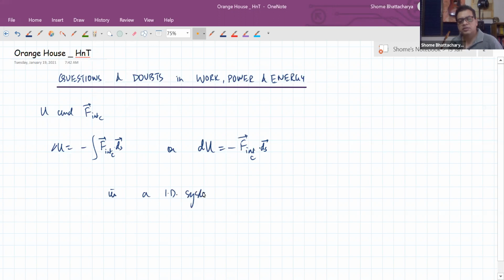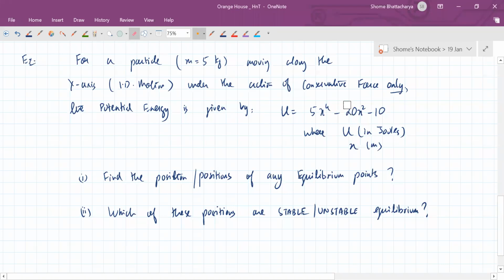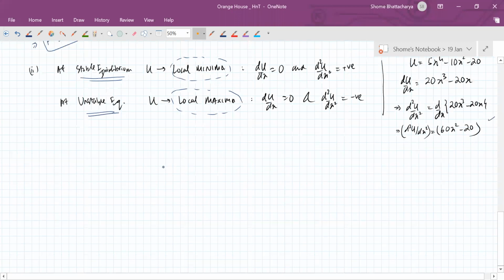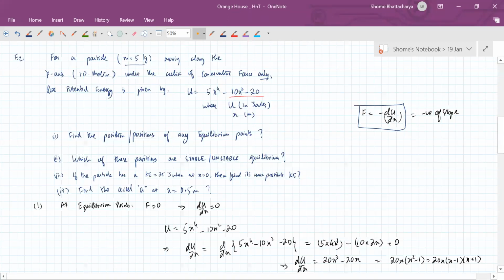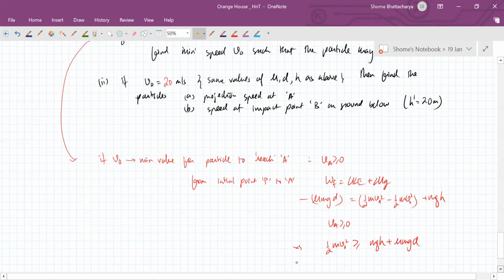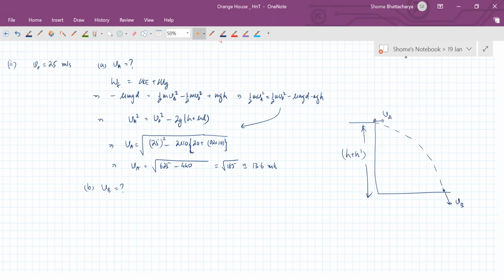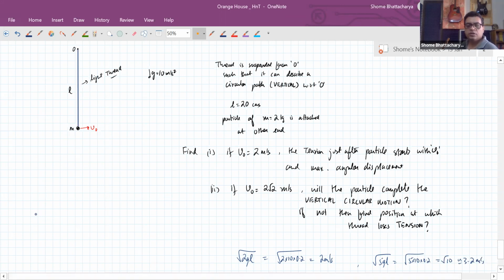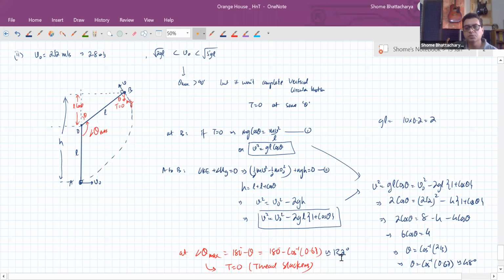Work Power & Energy, Discussions and Questions,11th, Date-19-01-2020, By-Shome Bhattacharya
Discussion and question solving for Work, Energy, and Power!